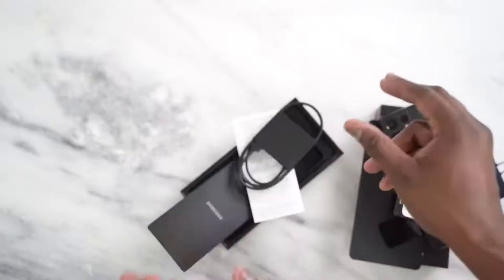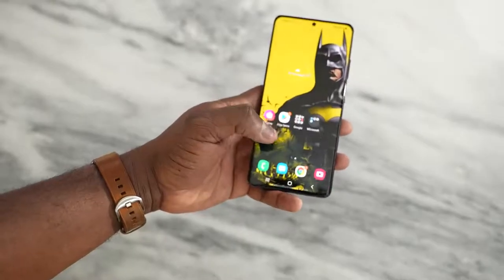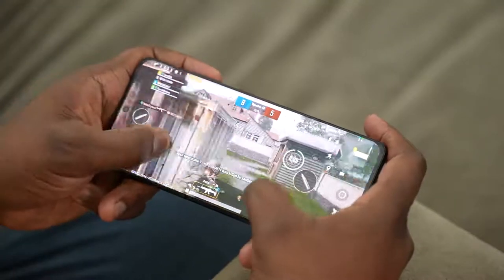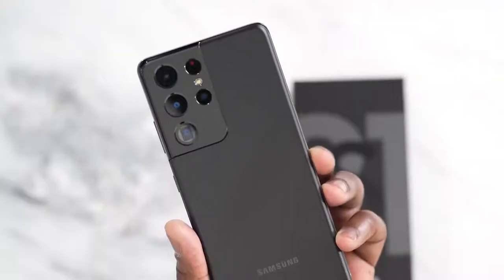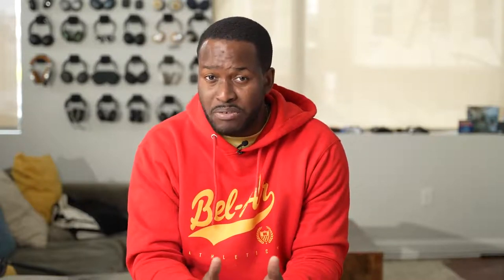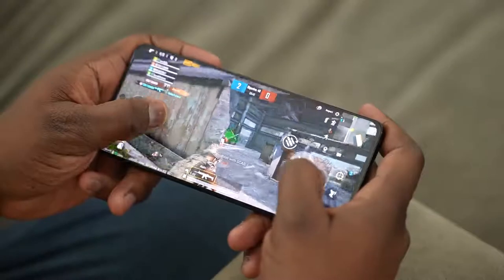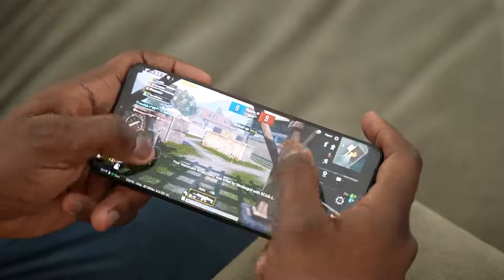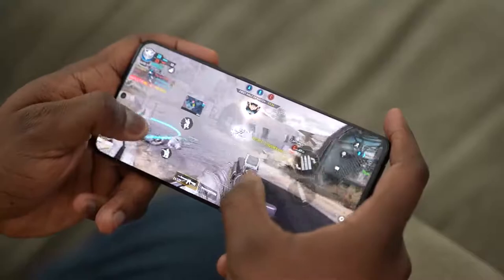Samsung Galaxy S21 Ultra Unboxing Gaming First Look 1080p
Let's take a look inside the Galaxy S21 Ultra and see what gaming with PubG Mobile and COD Mobile looks like.
Galaxy S21 Ultra
Spigen S21 Ultra Cases